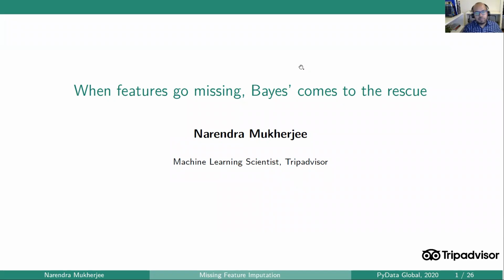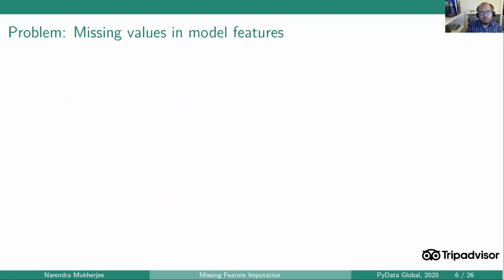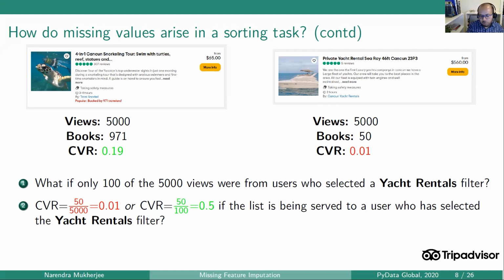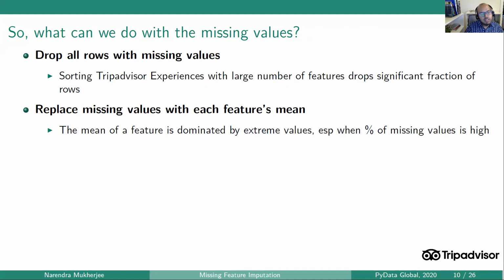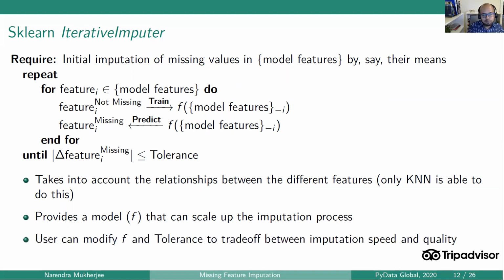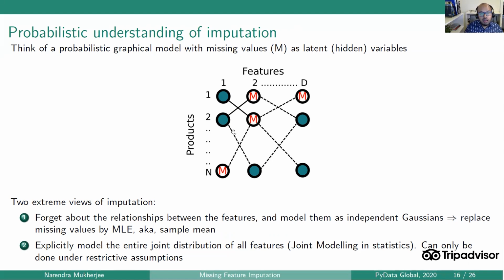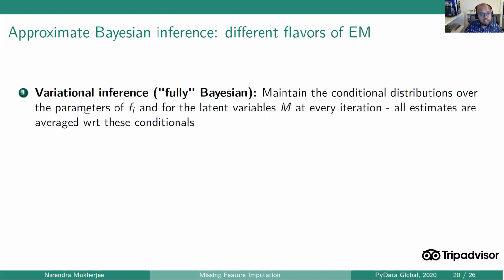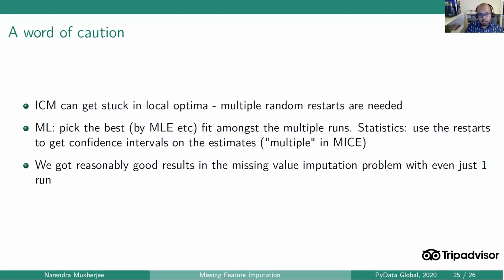Narendra Mukherjee bayesian imputation